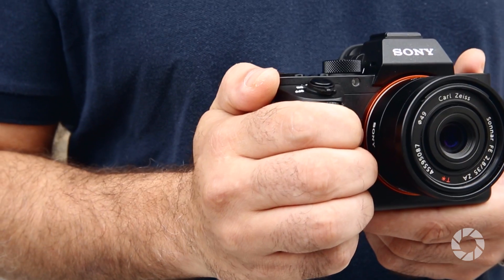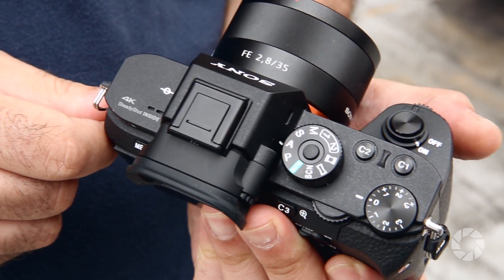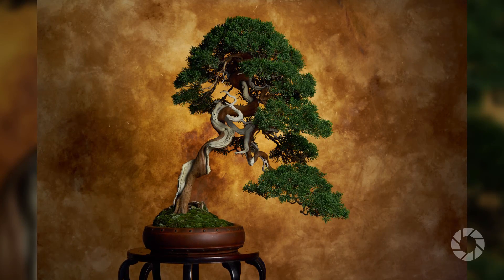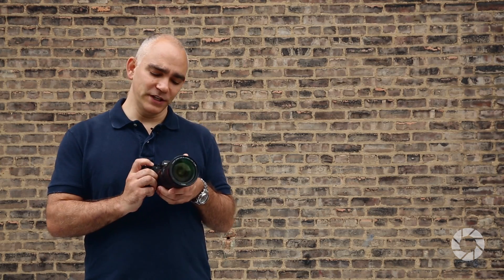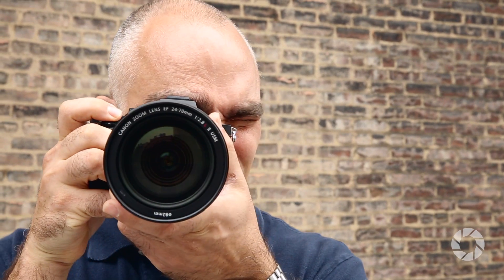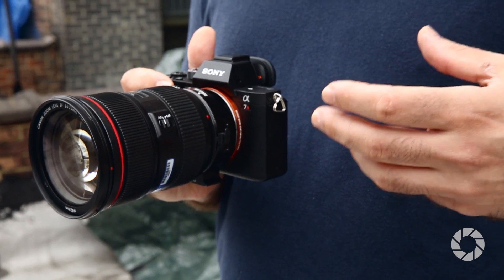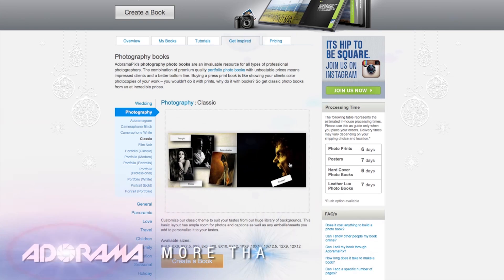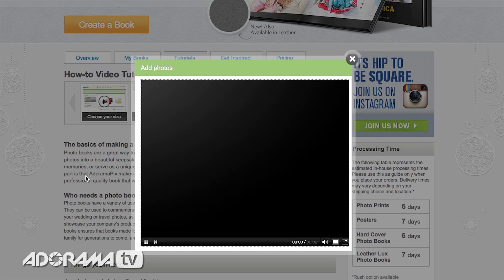Sony a7R II Mirrorless Camera: Product Overview with Alex DePew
The Sony a7R II has the world's first full-frame back-illuminated 35mm sensor. The new 42.4MP sensor has a sensitivity up to ISO 102,400 and features in-camera 4K recording. It's new 399 point phase-detection system makes it's autofocus extremely speedy, even with other brand lenses.